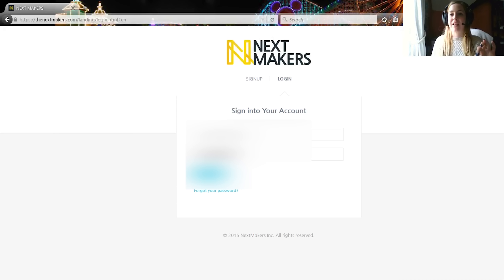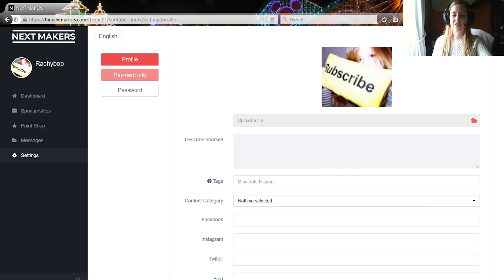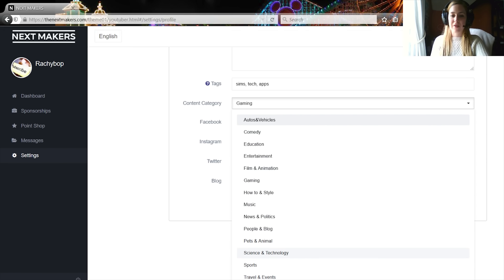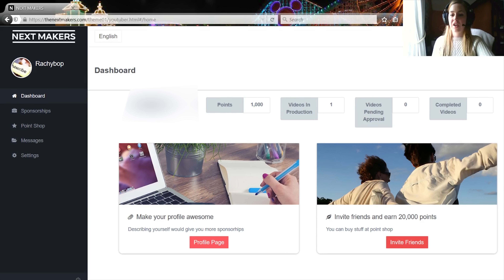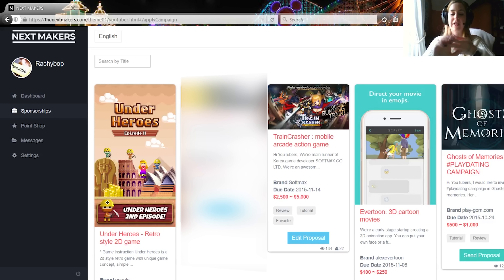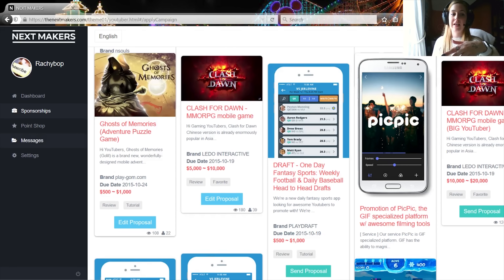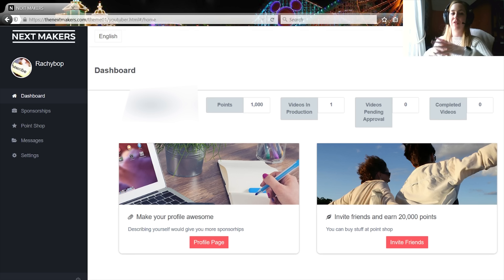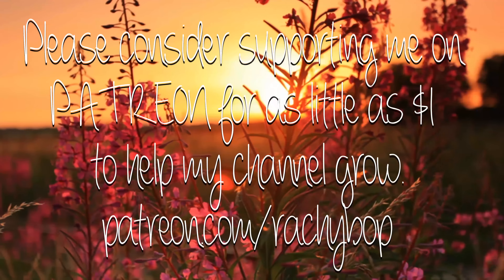The Next Makers YouTube Sponsorships | Rachybop